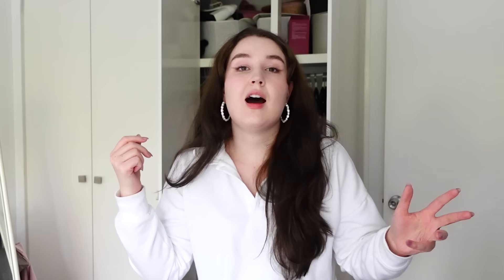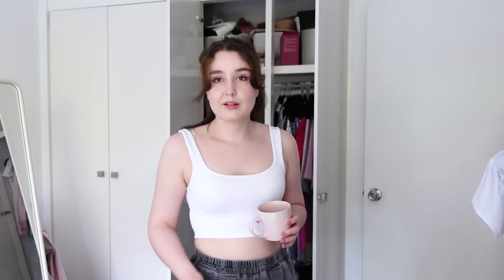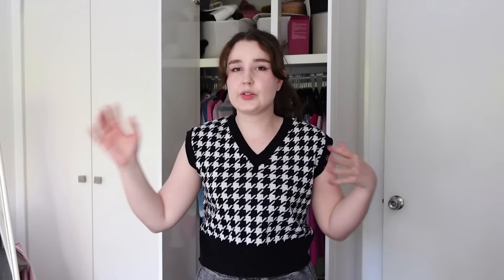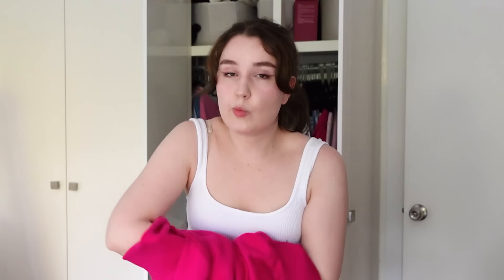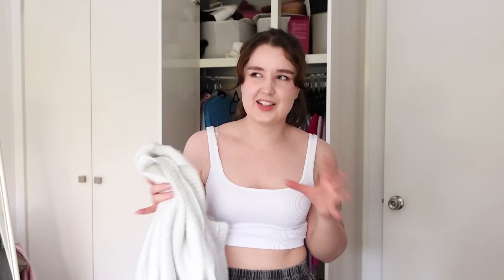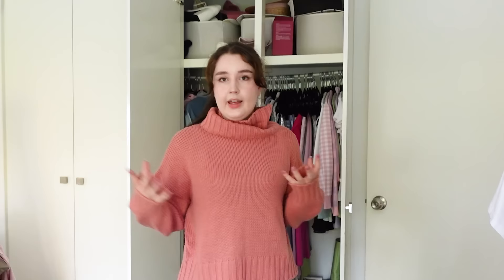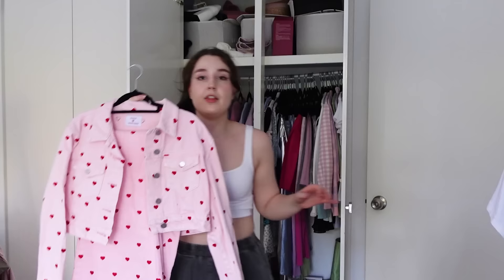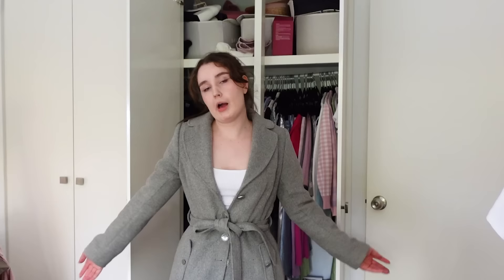trying on EVERY sweater in my wardrobe | jackets, cardigans, coats and jumpers | closet cleanout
Shoes featured:
Margot Mary-Jane
Leah 2.0
Titli Pro

Part 2 of my extreme wardrobe declutter where I try on all of my clothes, now focusing on outerwear, like cardigans, jumpers, sweaters, jackets and coats for a huge closet clear out! Help me decide if these pieces are keep, sell, alter or donate, and create a more streamlined wardrobe - not that we’re aiming for a capsule wardrobe but definitely a more curated wardrobe for sure!